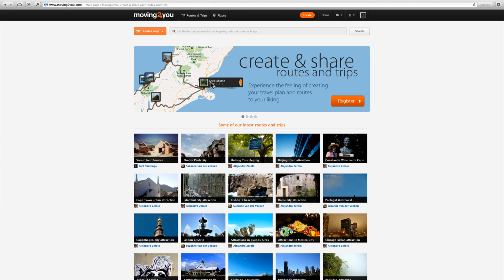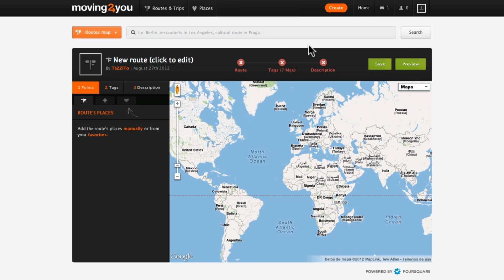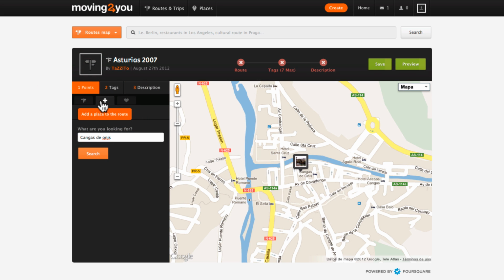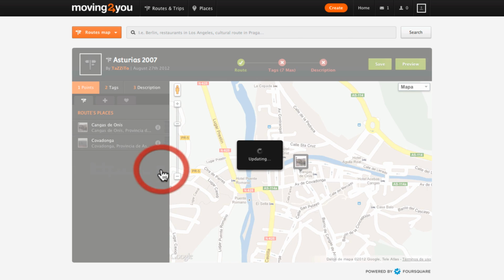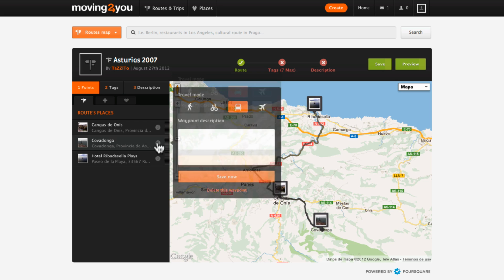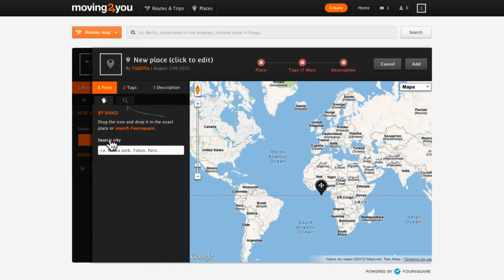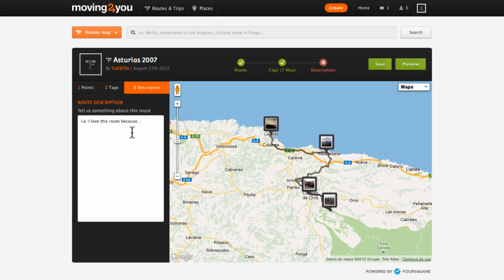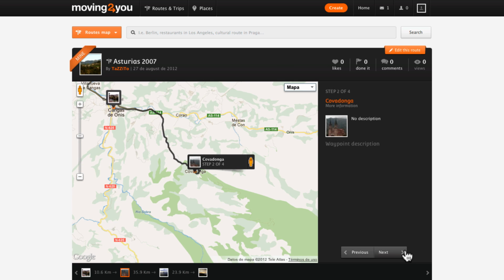Moving2You - How to create a route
How to create a new route in Moving2You, the best tool to create and share routes and trips.